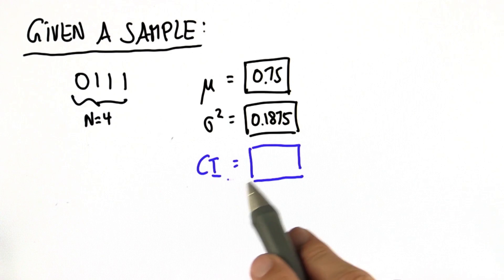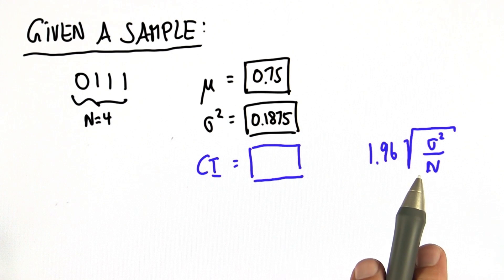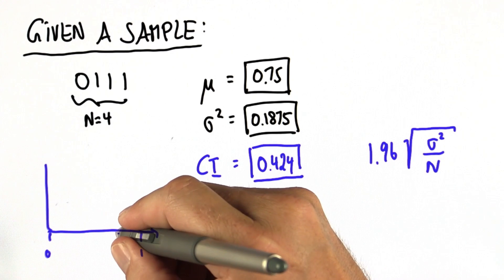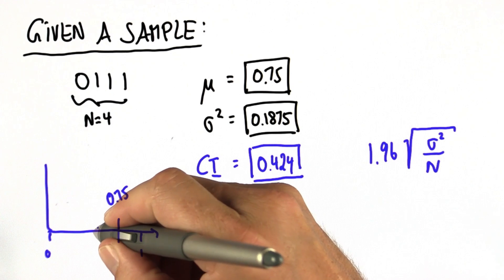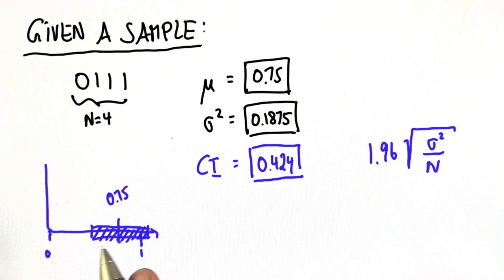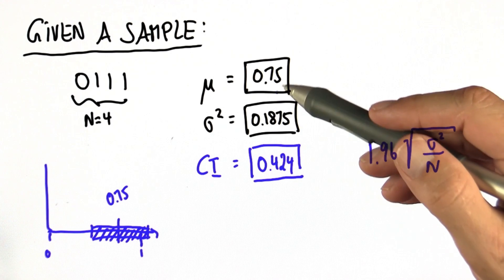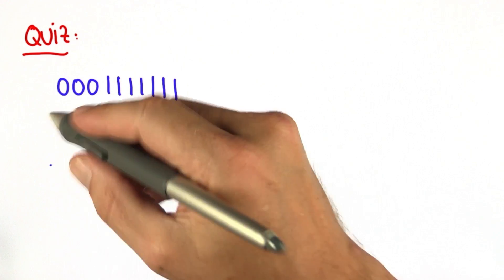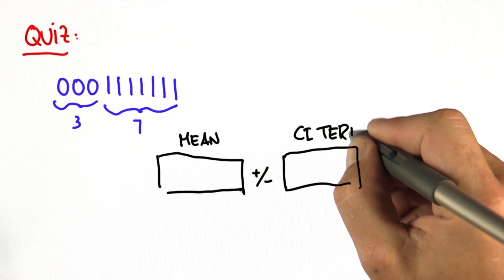Coin Confidence 1 - Intro to Statistics